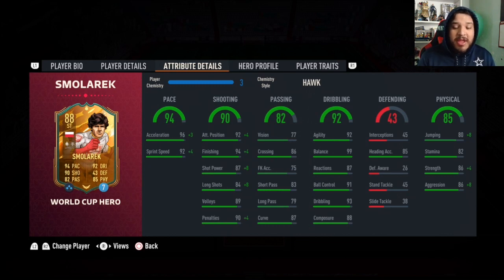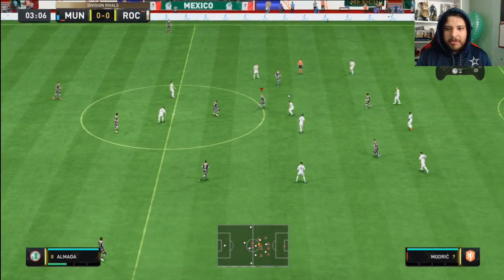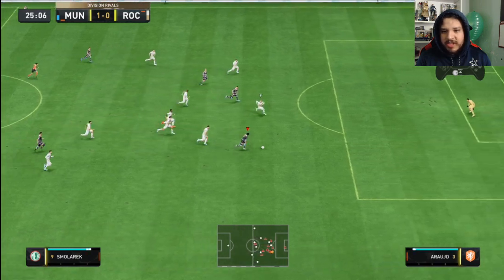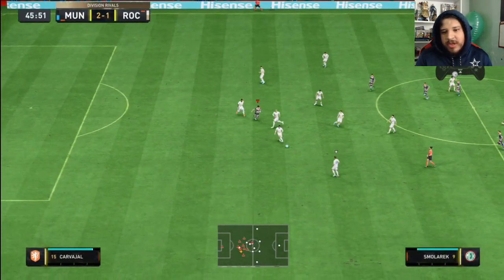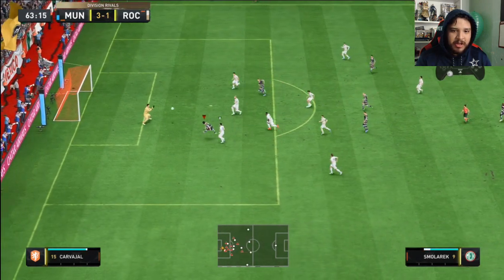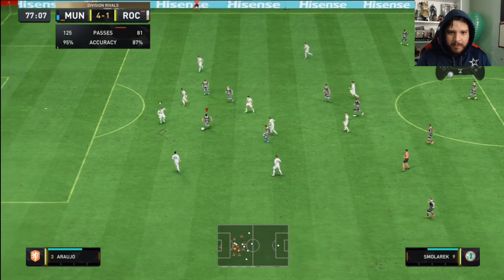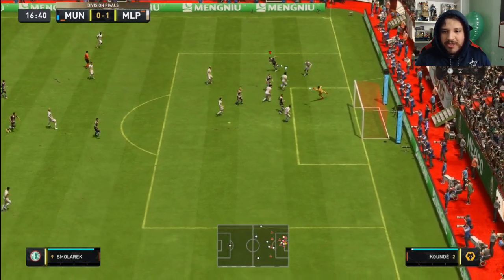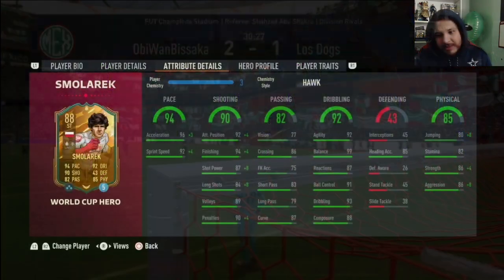SIMPLY AMAZING! 🤩 88 WORLD CUP HERO SMOLAREK PLAYER REVIEW! FIFA 23 ULTIMATE TEAM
88 Smolarek Fifa 23.